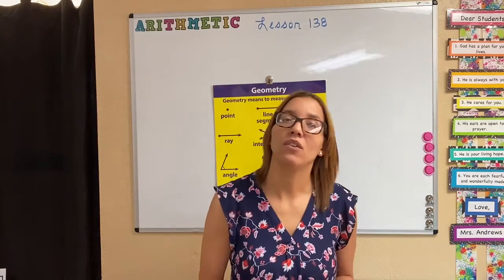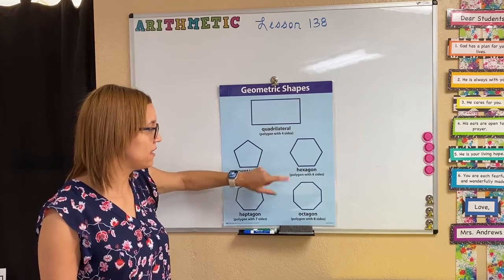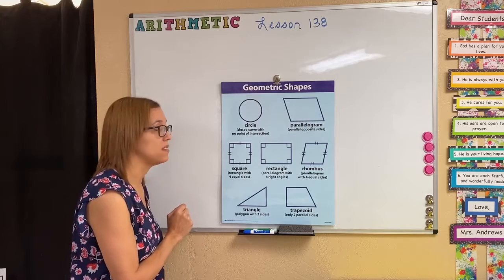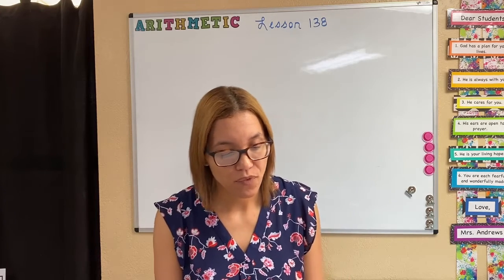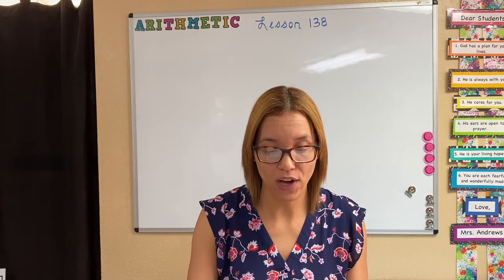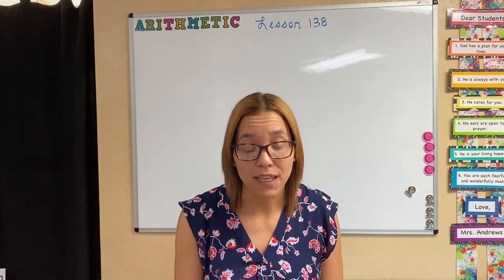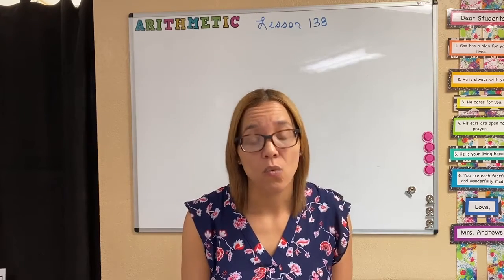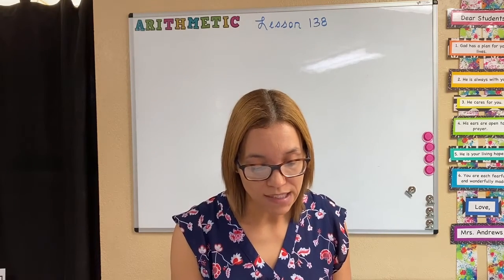5th Grade_Arithmetic_ Lesson 138